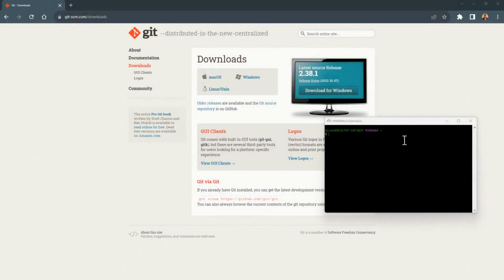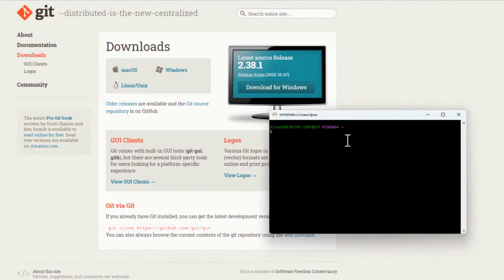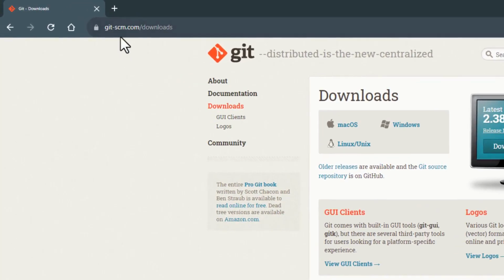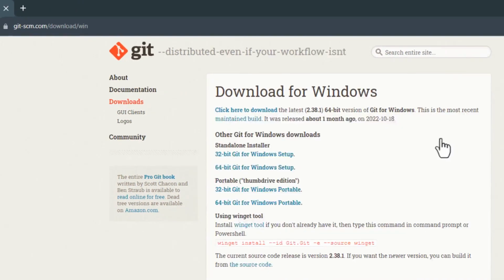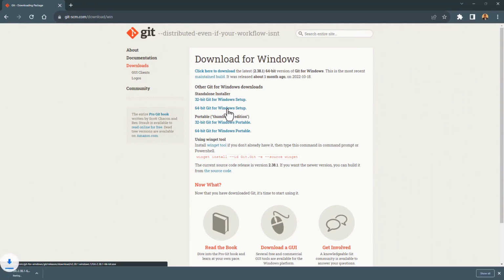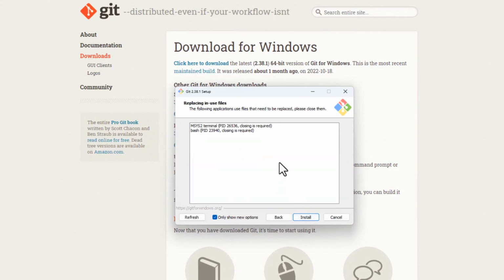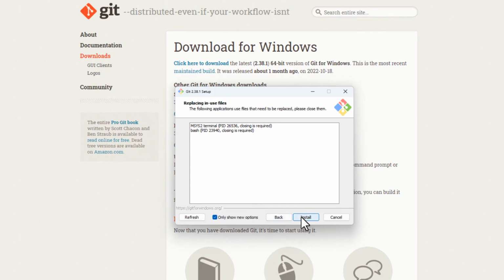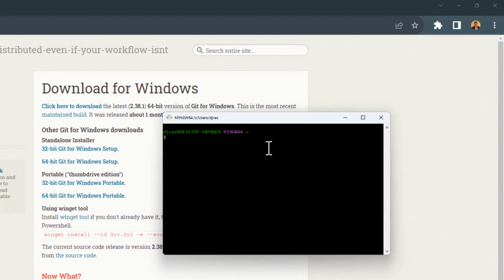8 Git Bash Terminal Installation Zero To Mastery Academy 1920x1080 566K 2023 09 21 21 06 18